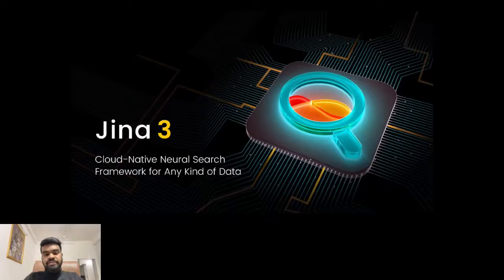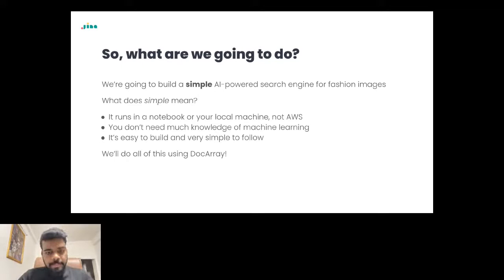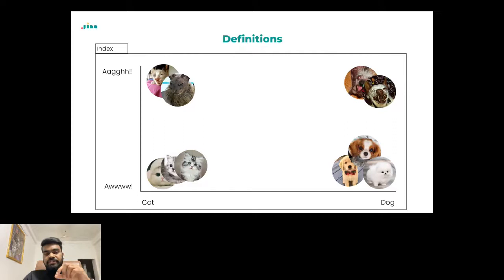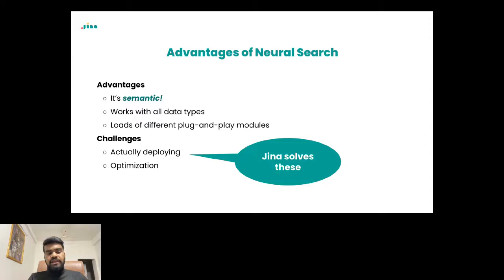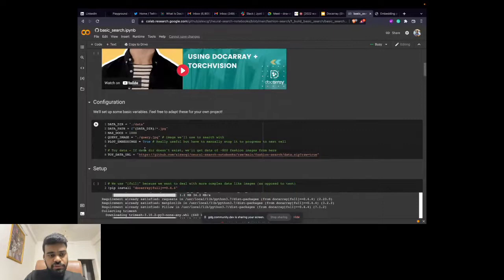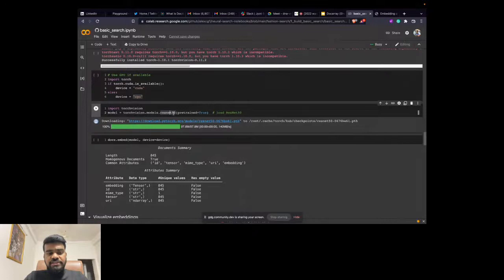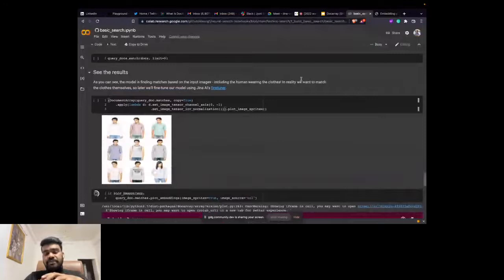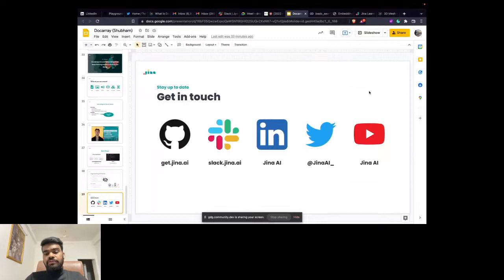[2022 warm up sessions] Intro to DocArray w/ JinaAI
Second workshop with Jina AI. This time we will show you more on how to use Jina, what actually is DocArray and how it works. One of the libraries behind Jina